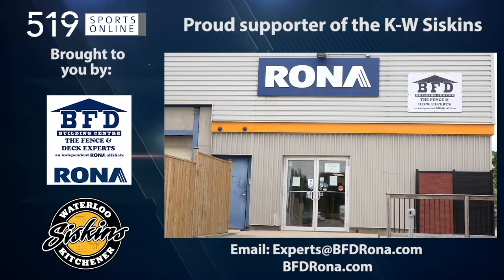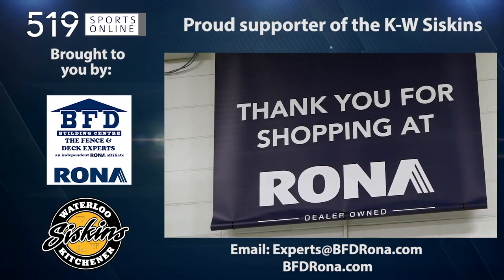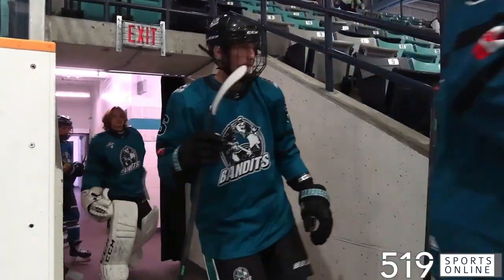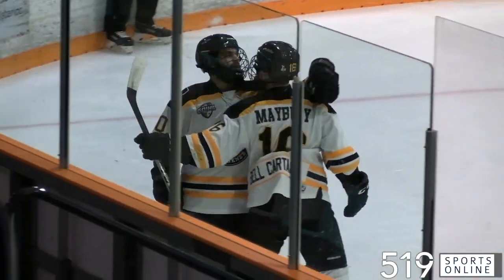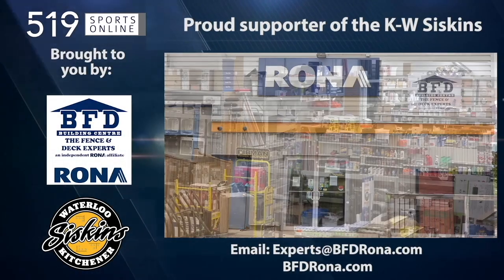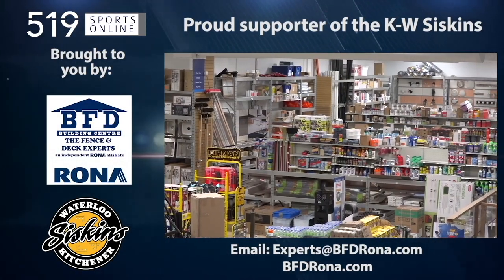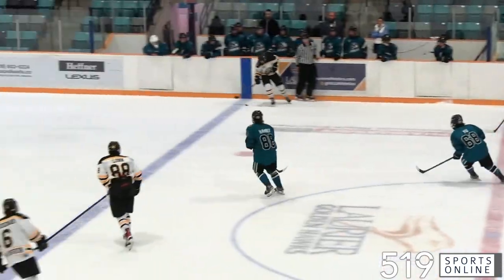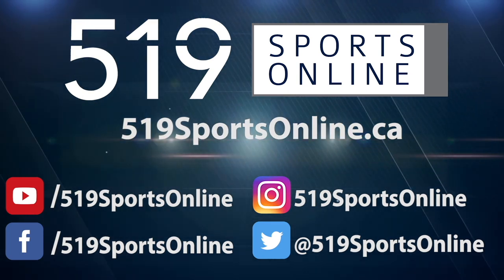GOJHL - Brantford Bandits vs Kitchener-Waterloo Siskins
Highlights from Sunday October 2nd between the Bandits and Siskins. at the Waterloo Rec Complex.

This video is presented by the BFD Building Centre at the corner of Forwell Road and Victoria St N in Kitchener. Drop by the store or shop